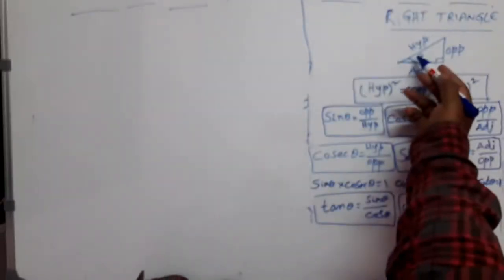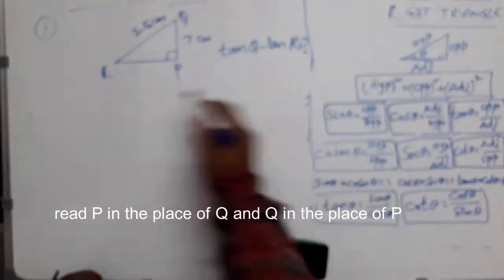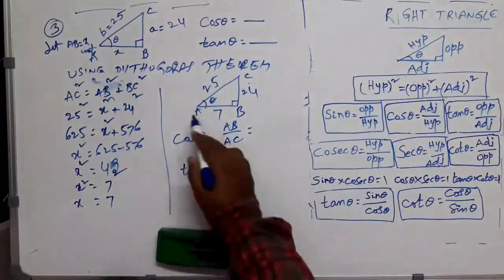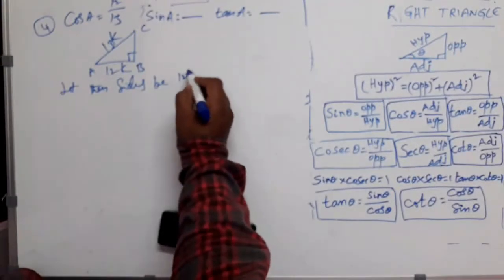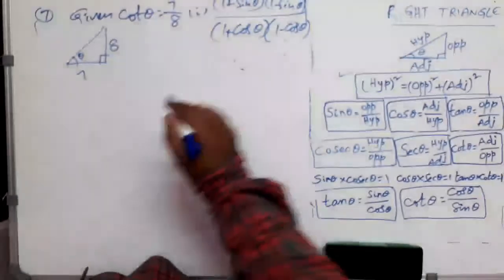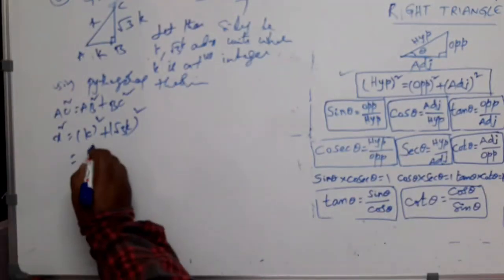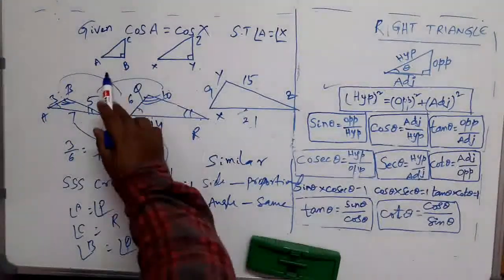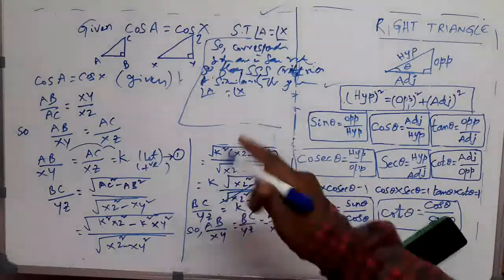TELANGANA SSC MATHS EX 11.1 FULL/TRIGONOMETRY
TSSSCMATHS TRIGONOMETRY EXERCISE11.1 In this video tutorial , siva suresh sir explained solutions for all the questions of exercise 11.1 of Telangana state board SSC 10th class TRIGONOMETRY chapter . In class 10 , TS SSC students have to read TRIGONOMETRY
topic for board exams . Telangana state board exams are not difficult if prepared well . Telangana 10th class maths topic TRIGONOMETRY is in chapter 11 of TS SSC textbook . Telangana state board 10th class mathematics chapter 11 has four  exercises. This video tutorial gives the video solutions of exercise11.1 of TRIGONOMETRY chapter of Telangana  state board SSC mathematics . This youtube  channel also provides video tutorial of exercise 11.2 ,exercise 11.3 and exercise 11.4  of Telangana  ssc text book .The link for playlist  of  exercise 11.2 ,exercise 11.3 and exercise 11.4 of 10th class maths of Telangana is provided at the beginning of this description of this video tutorial. Telangana  state board for secondary education conducts SSC examination for 10th class in both Telugu medium and English medium. This video tutorial for class 10 maths TRIGONOMETRY exercise 11.1 explained the maths solutions in english . Basically Andhra Pradesh and Telangana states have same textbook for mathematics except very negligible differences . So Board of Secondary Education , Andhra Pradesh State which is abbreviated as AP SSC and TS BSE are very similar as maths textbooks of 10th class are concerned.So this video tutorial is useful for Andhrapradesh state board 10th class students also.Telangana state board 10th class maths textbook also has TRIGONOMETRY chapter as chapter 11. Andhrapradesh state board 10th class TRIGONOMETRY chapter also has exercise 11.2 ,exercise 11.3 and exercise 11.4. All the questions of Andhrapradesh state board class 10 maths TRIGONOMETRY exercise 11.1 are almost same as the questions of Telangana  stateboard BSE 10th class maths TRIGONOMETRY ex11.1.So this video tutorial is useful for both Andhrapradesh state  students of 10th class . Telugu medium students of both TS BSE and AP SSC also can watch this video if they can understand english . Both states of Telangana and Andhra Pradesh have Telugu speaking people as majority because Telugu is the mothertongue for both states of Telangana and Andhra Pradesh. Both Telugu speaking states of Andhrapradesh and Telangana were once a combined state of Andhra pradesh. Even after bifurcation of the Indian state of Andhrapradesh into state of Andhra Pradesh and state of Telangana ,both AP SSC and TS BSE have almost same text books for 10th class mathematics .So we suggest Andhrapradesh 10th class students also to avail this video tutorial for exercise11.1 of 10th class maths chapter TRIGONOMETRY . This video tutorial of class 10 mathematics TRIGONOMETRY exercise 11.1 and playlist of TRIGONOMETRY exercises of class 10 whose link is provided in this description are useful for students of any state board or CBSE  text books. This video is useful  for class X students of CBSE or ICSE or state boards of any state of India .These concepts are useful for those who are preparing for competitive examinations like UPSC ,Railways , Bank exams ,IIT JEE etc . Also for competitive exams like CAT,MAT,SAT,GMAT etc.This video is useful for students of class 10 of Andhra Pradesh state board, Assam state board,Bihar state board,Chattisgarh state board,Goa state board,Gujarat state board,Haryana state board,Himachal Pradesh state board,Jammu and Kashmir state board,Jharkhand state board,Karnataka state board,Kerala state board,Madhya Pradesh state board,Maharastra state board, Manipur state board,Meghalaya state board,Mizoram state board,Nagaland state board,Odisha state board,Puducherry state board,Punjab state board,Rajasthan state board,Tamilnadu state board,Telangana state board,Tripura state board,Uttar Pradesh state board,Uttarakhand state board,West Bengal state board also.